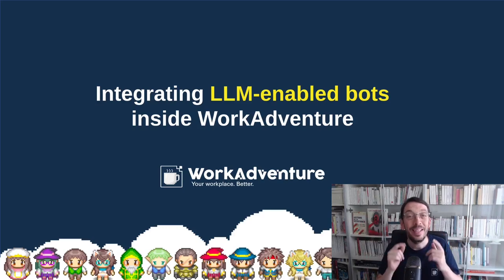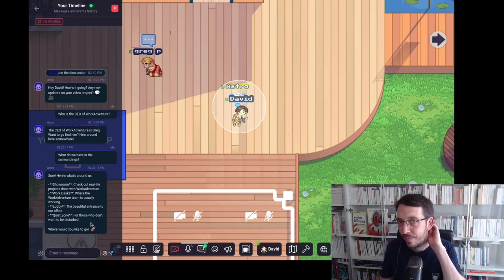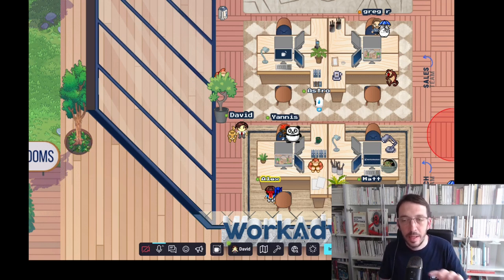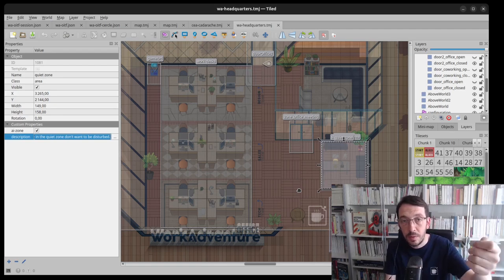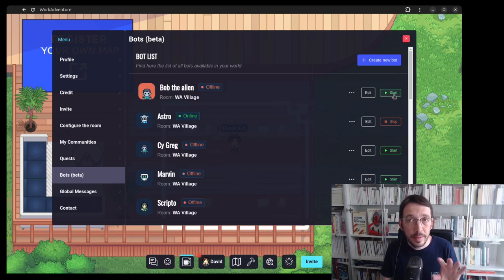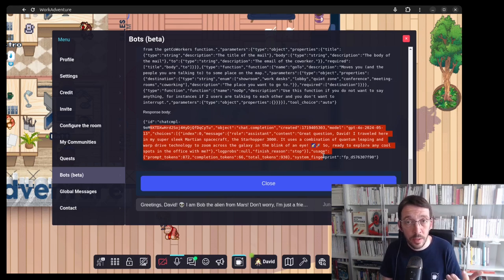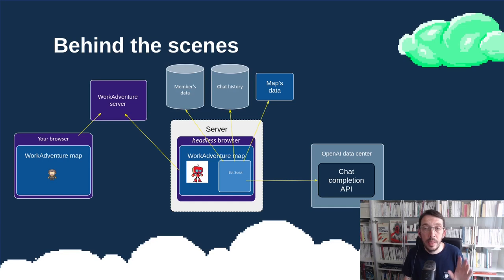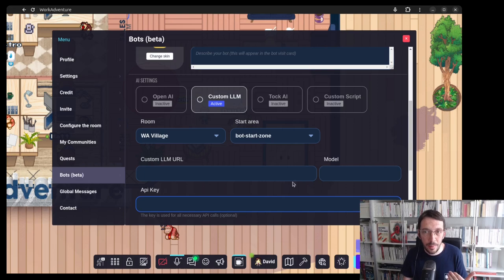Building OpenAI / LLM bots inside WorkAdventure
In this video, we present the "bots" feature of WorkAdventure, and more specifically, GPT4 bots and bots running on custom large language models.

At the end of the video, you will know how to configure your own bots and what they can do for you.